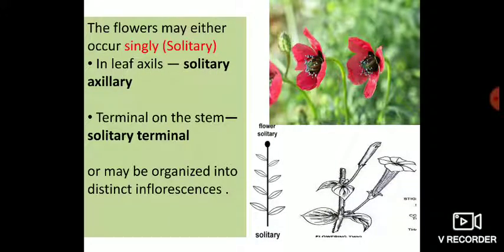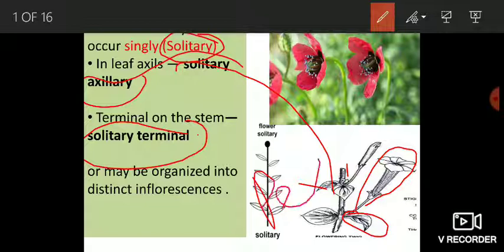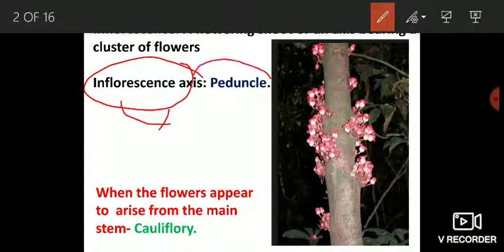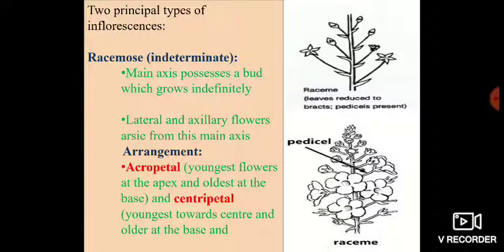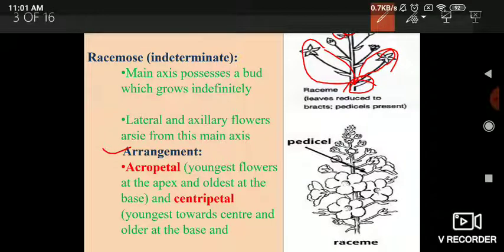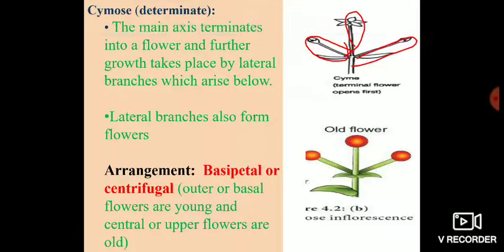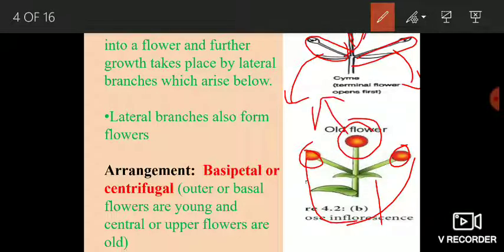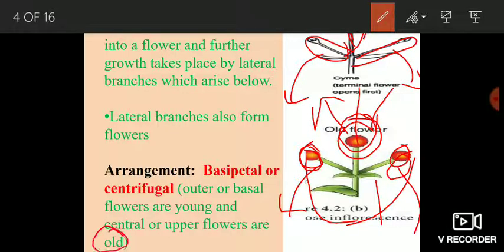Inflorescence ...introduction (class 11th)